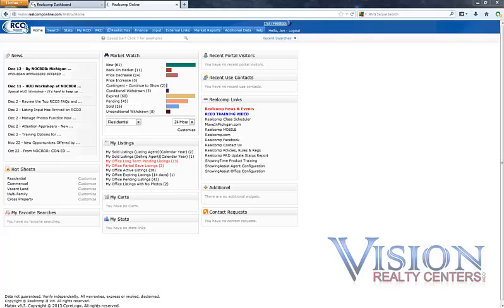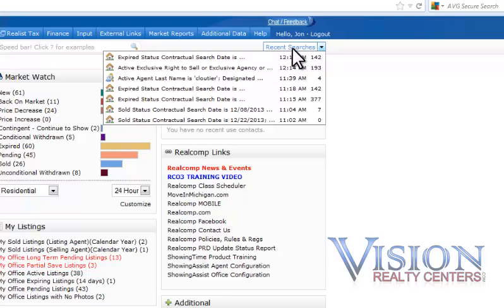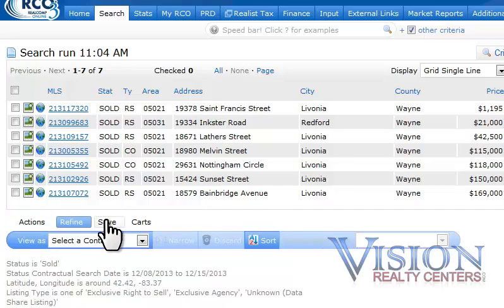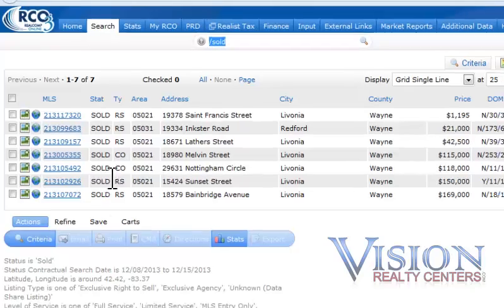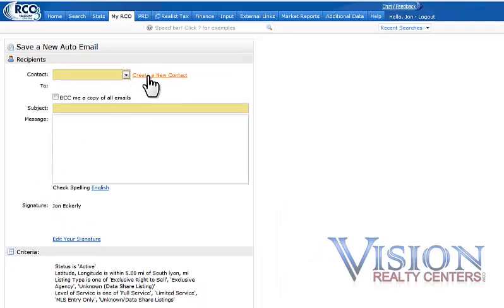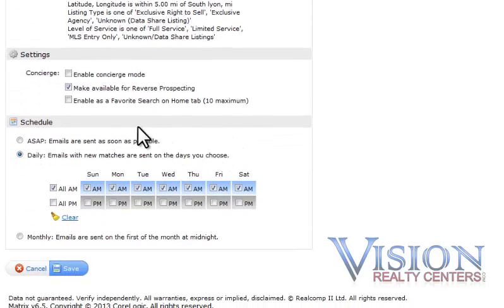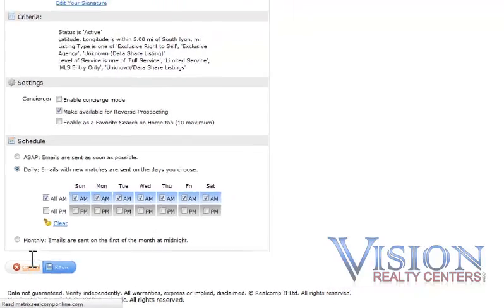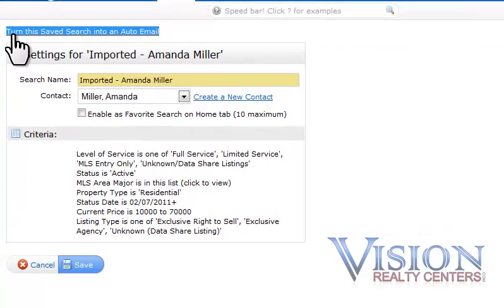RCO3 saved searches and auto emails